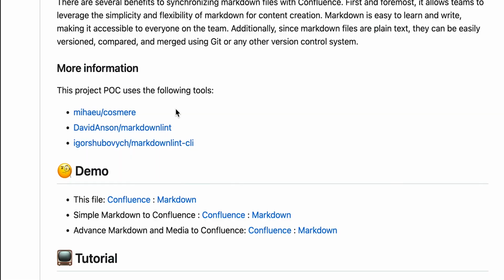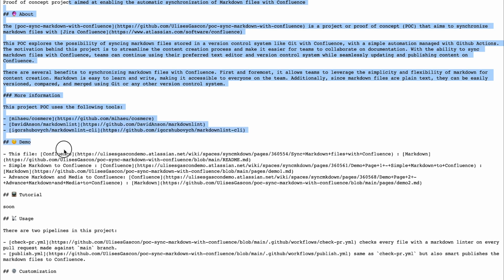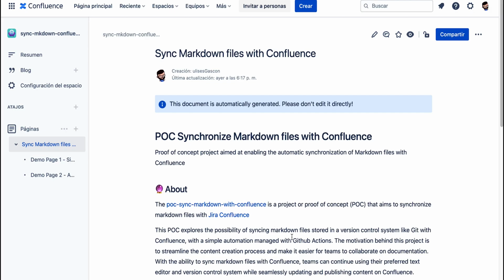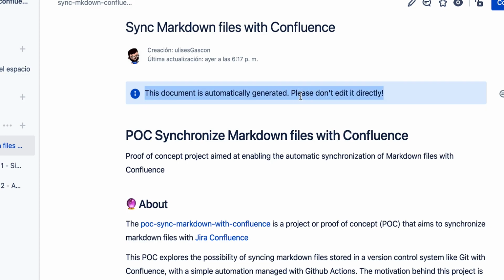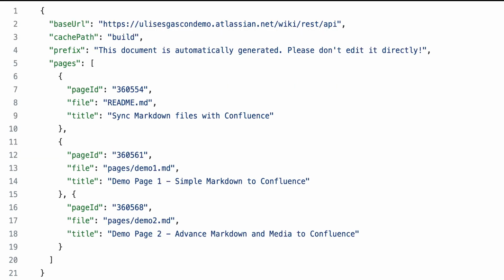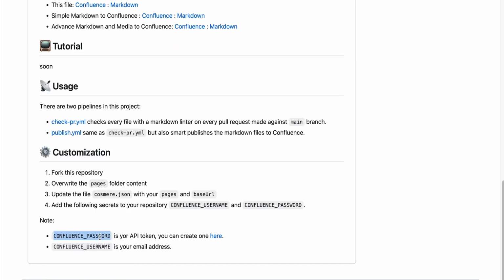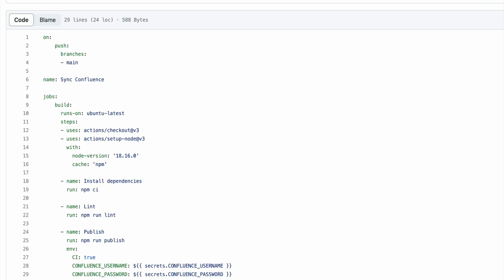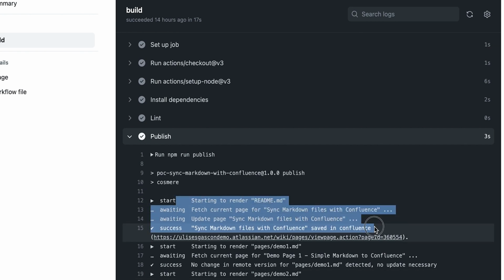Syncing Markdown Files with Confluence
In this YouTube video, we explore the possibility of syncing markdown files stored in a version control system like Git with Confluence. Through a simple automation managed with Github Actions, we aim to streamline the content creation process and enhance collaboration on documentation for teams. By syncing markdown files with Confluence, teams can continue using their preferred text editor and version control system, while effortlessly updating and publishing content on Confluence. This video highlights the benefits of this synchronization, such as leveraging the simplicity and flexibility of markdown for content creation. Markdown is easy to learn and write, making it accessible to everyone on the team. Additionally, since markdown files are plain text, they can be easily versioned, compared, and merged using Git or any other version control system. Join us in exploring how this syncing process can revolutionize your team's documentation workflow on Confluence.